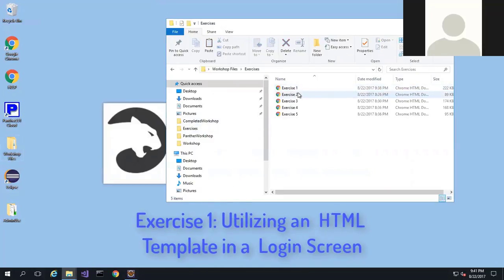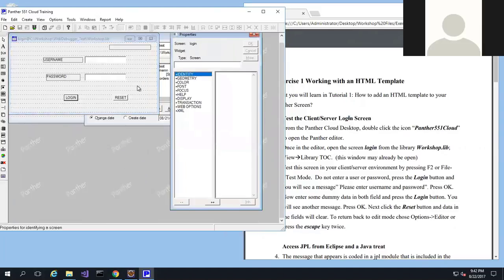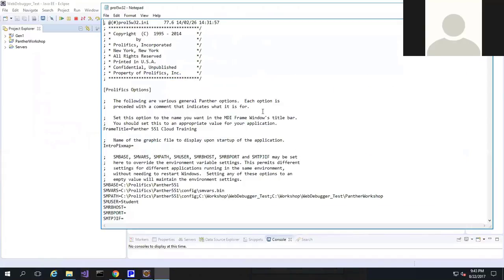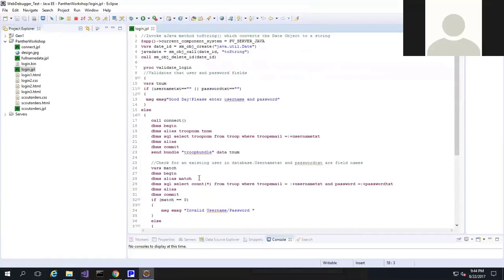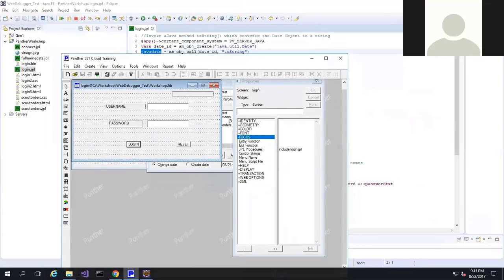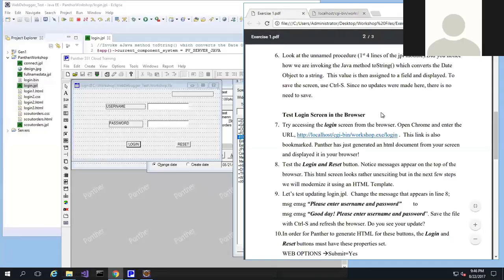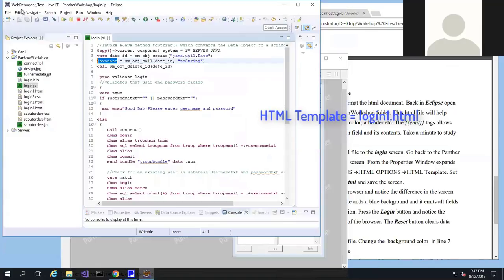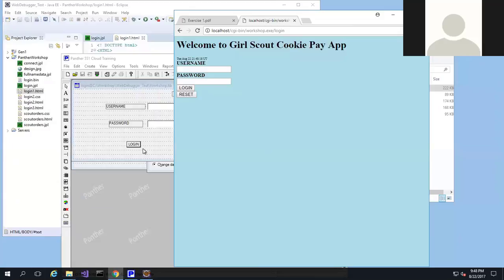Panther Web Tutorial (Part-1)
This is the beginning of the series of tutorial videos demonstrating how to migrate from client-server to the web.